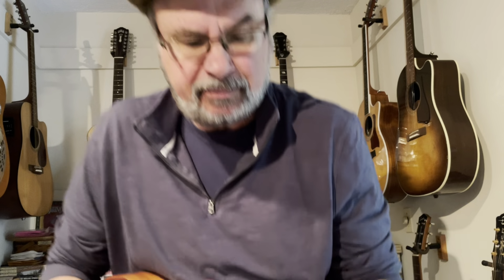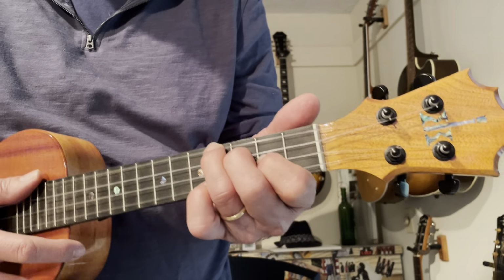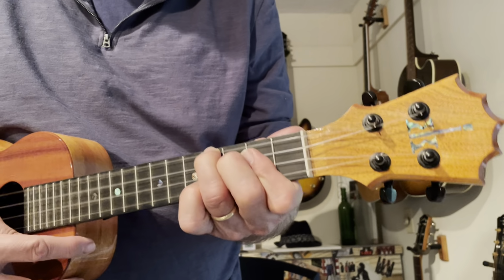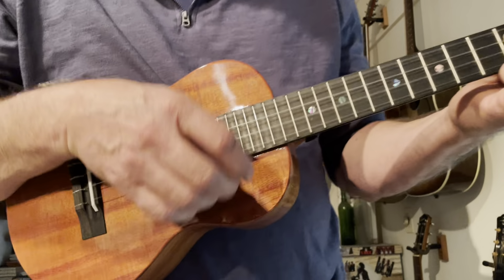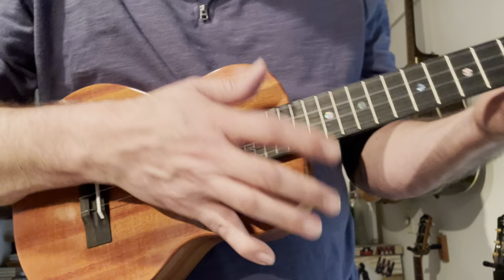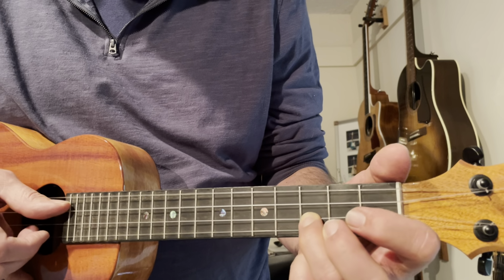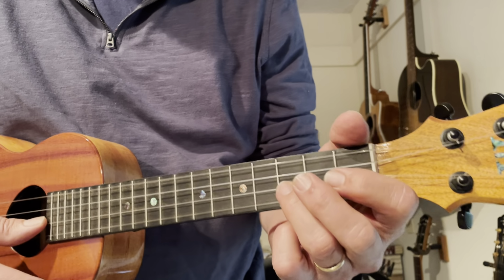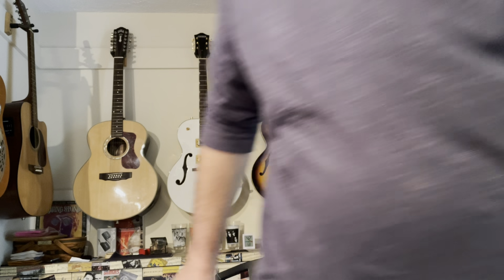Little Sister - Elvis Presley (ukulele tutorial by MUJ)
Ukulele tutorial for Little Sister, by Doc Pomus / Mort Shuman (Elvis Presley), 1961; performed/taught here on ukulele by Al Foster.

Go straight to the ukulele song sheet for this song (full-color with chord charts)

OR go to our "SIZE MATTERS (Part 2: LITTLE Songs)" songbook for 10 songs on this theme,

OR download (for free) dozens of our ukulele songbooks and hundreds of our full-color ukulele song sheets with chord diagrams for this and many other songs

If you're near Morristown, NJ, come play with us!

CHORUS:
Li’l sister don’t you
Li’l sister don’t you kiss me once or twice
And say it’s very nice and then you run
Li’l sister don’t you do what your big sister done

VERSE   1:
Well I dated your big sister, and I took her to a show
I went for some candy, along came Jim Dandy
And they snuck right out the door

[REPEAT  CHORUS]

VERSE   2:
Every time I see your sister well she’s got somebody new
She’s mean and she’s evil like that little ol’ bo weevil
Guess I’ll try my luck with you

[REPEAT  CHORUS]

VERSE   3:
Well I used to pull your pigtails and pinch your turned up nose
But you’ve you’ve been growin - and baby it’s been showin
From your head down to your toes

[REPEAT  CHORUS]